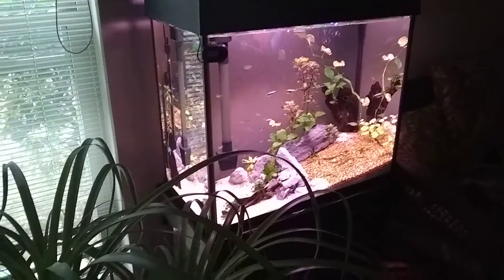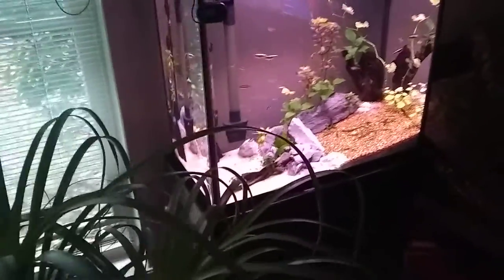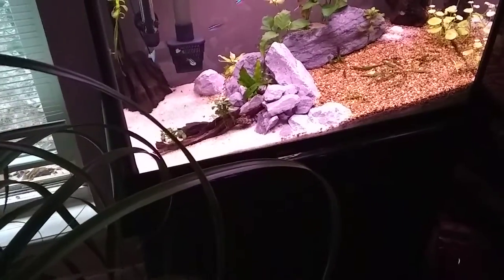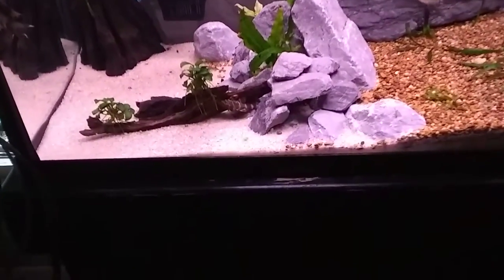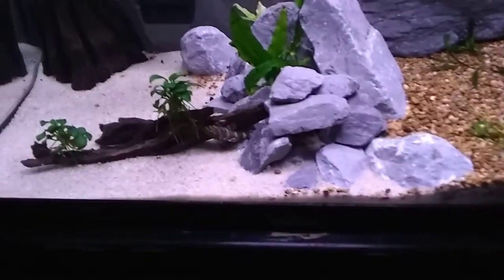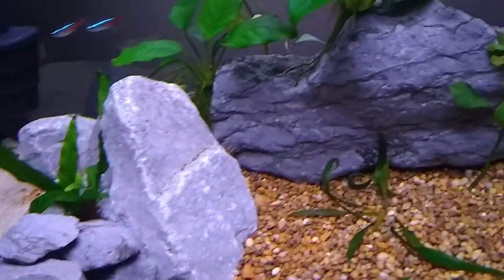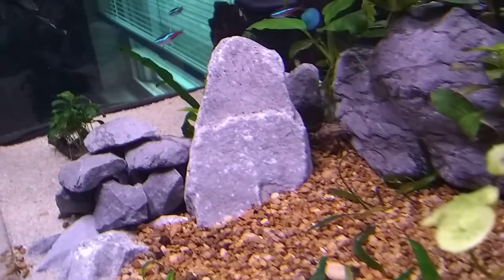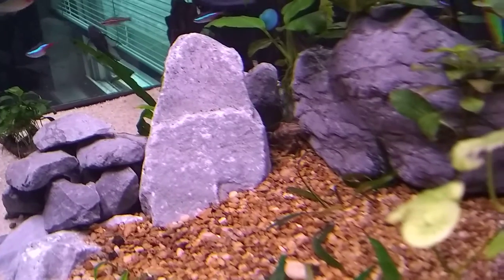L209 red peckoltia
Tetra tank, I tried to film this Lil pleco earlier but he was hiding, I caught him out so I made this quik video. enjoy

L209 red tiger